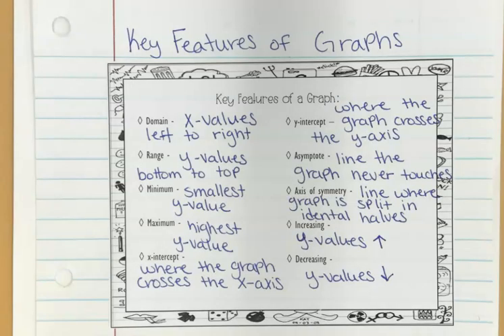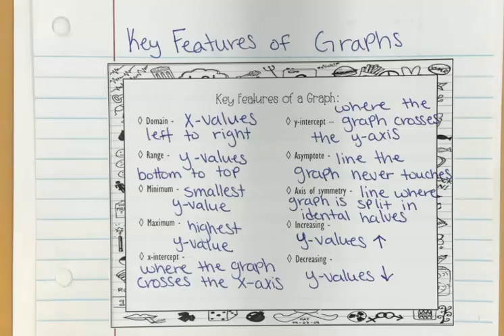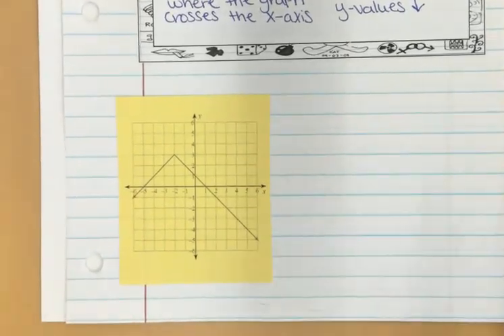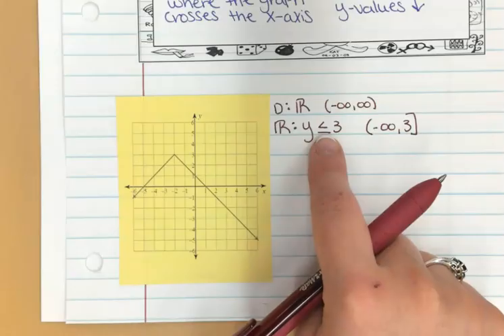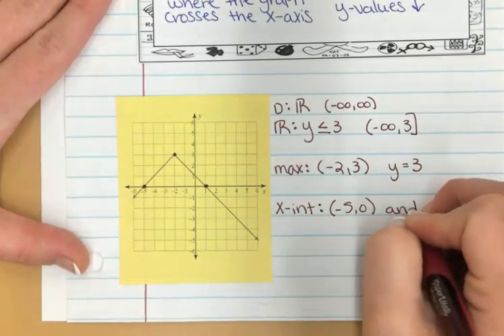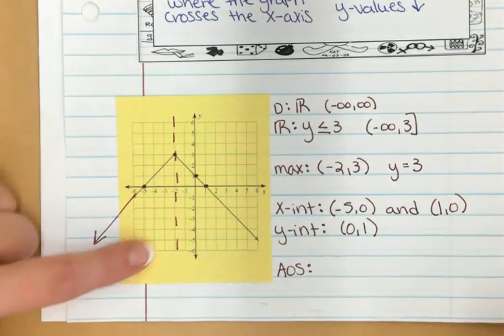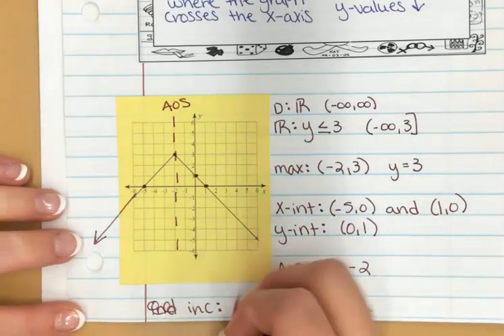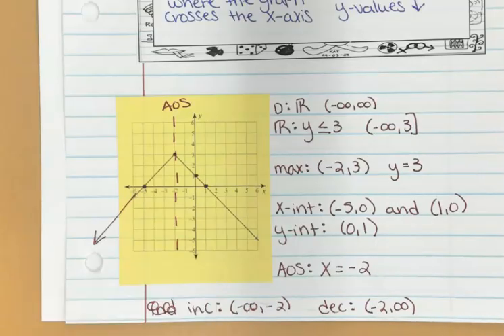Key Features of Graphs